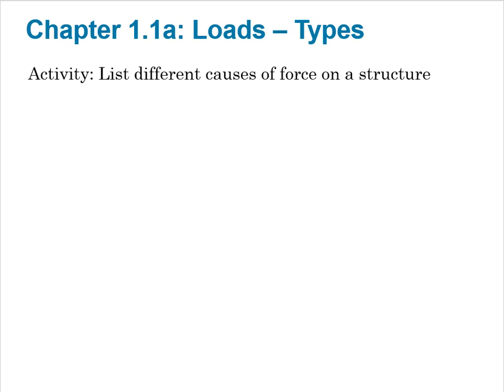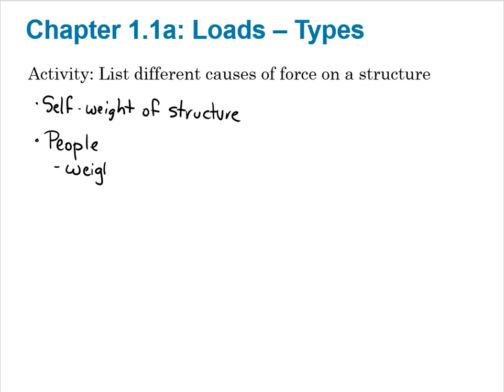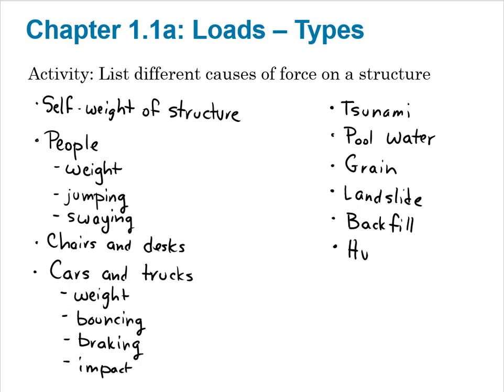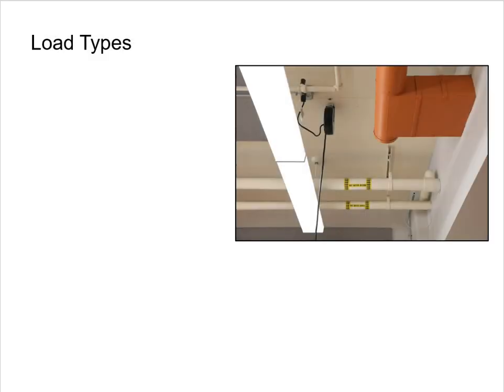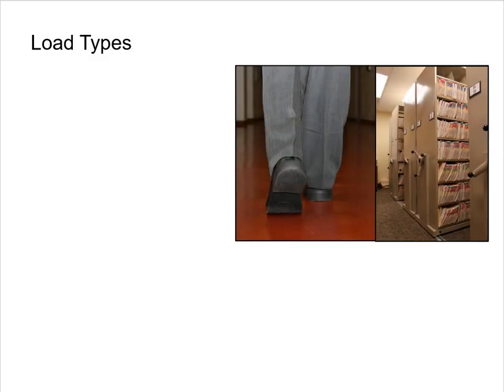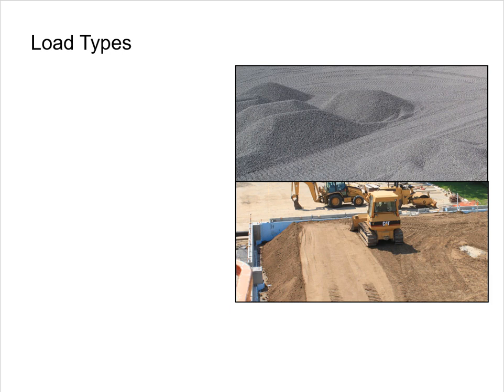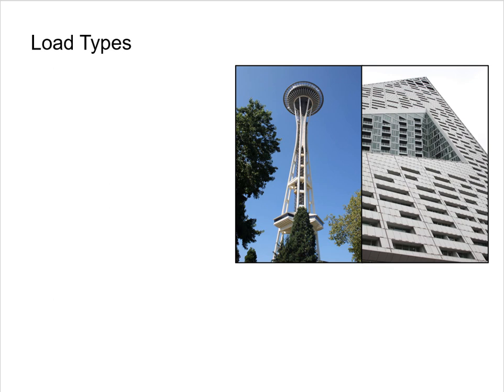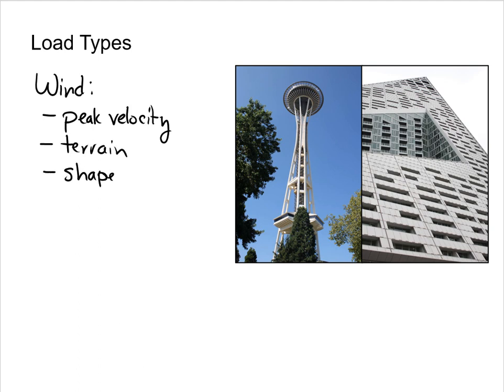Loads – Types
Learn about different types of loads that civil engineering structures experience.  We use standard categories to describe loads based on source of the effect.